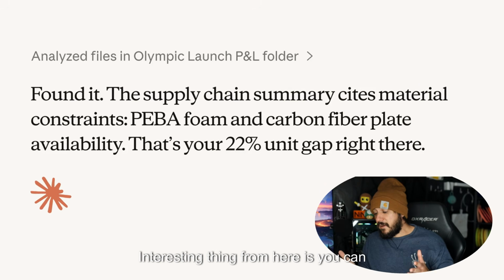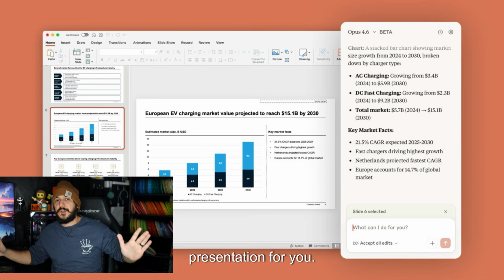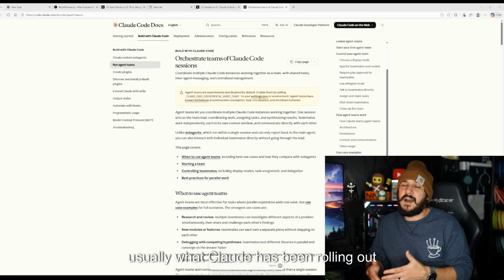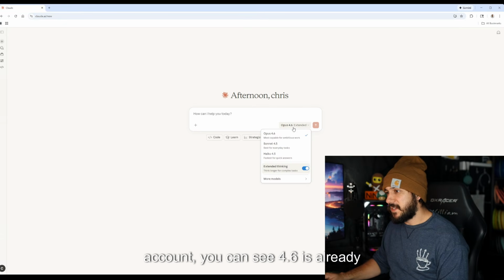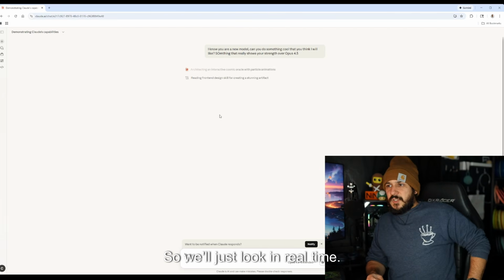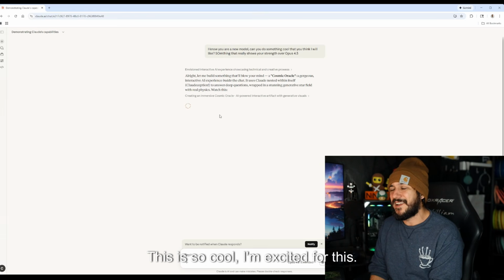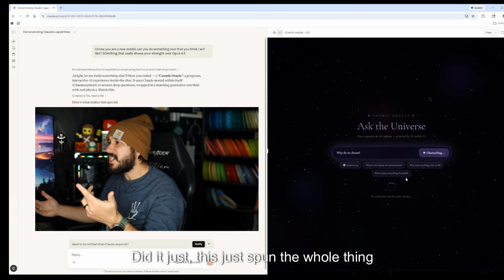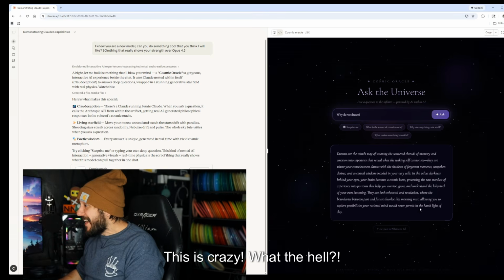Claude Opus 4.6 just launched so here is what actually matters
Claude Opus 4.6 just launched and I wanted to quickly break down what actually changed.

I cover the new features, what seems improved, and what this means if you are using Claude for content, research, or automation.

Quick update video so you can stay ahead without digging through release notes yourself.

Let me know what you think about the update.